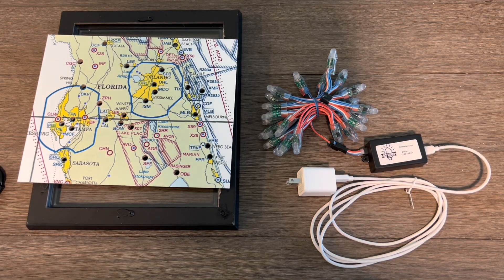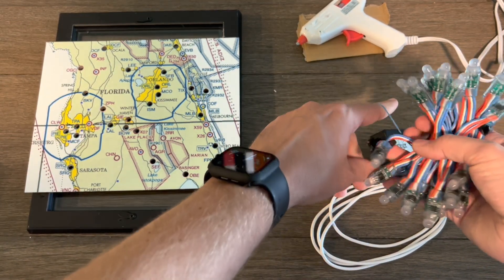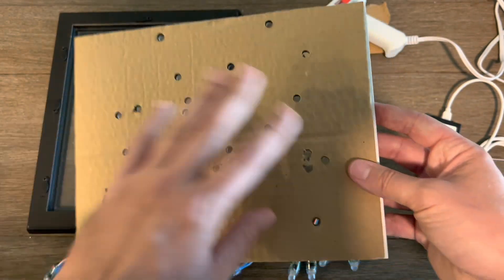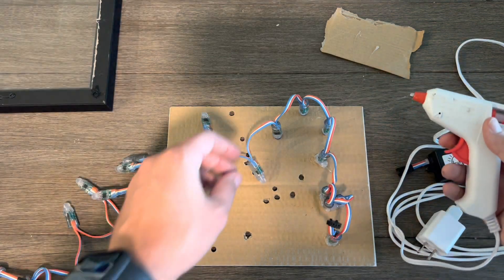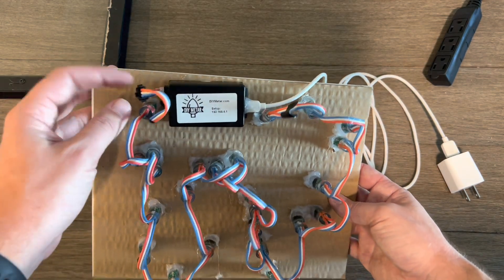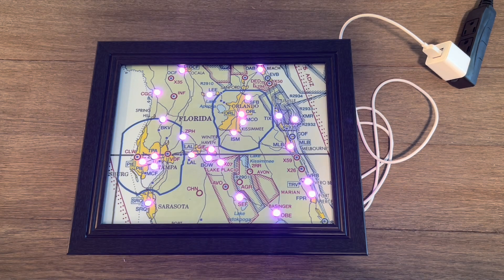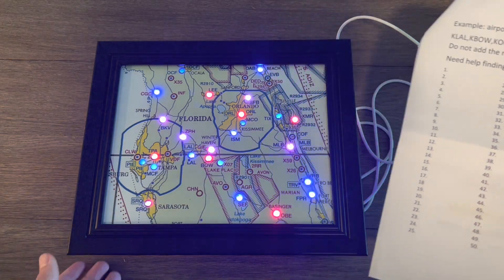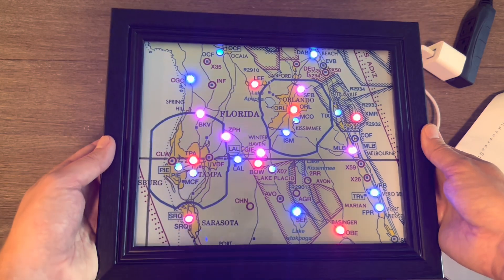DIY Metar : Assembly (Part 3)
Build your own Led Sectional Map and save hundreds over buying a complete map! Great gift or activity for pilots, flight sim enthusiast, or anyone just interested in aviation!